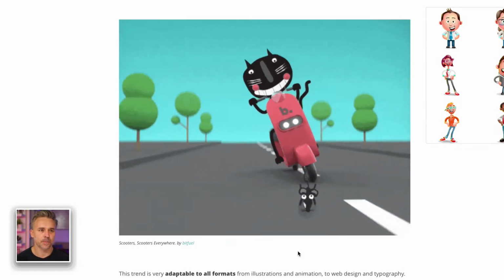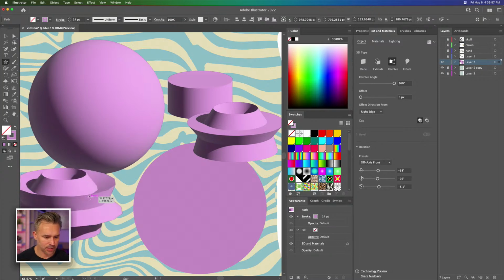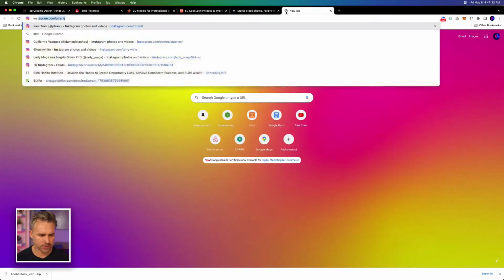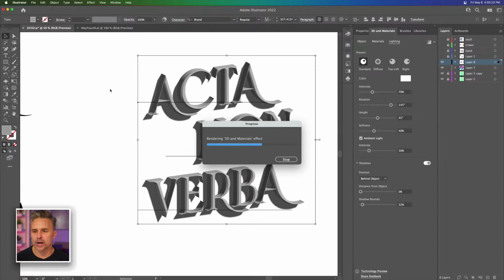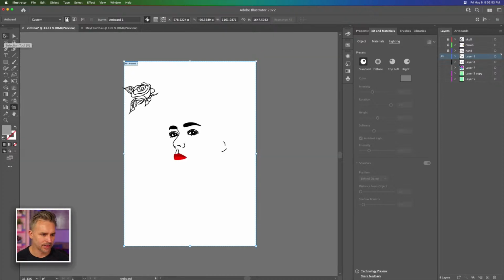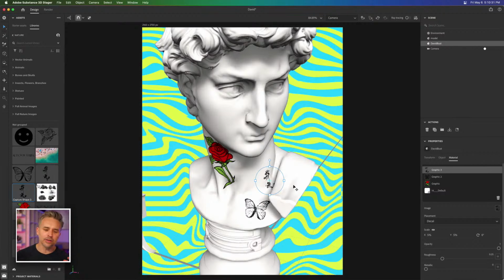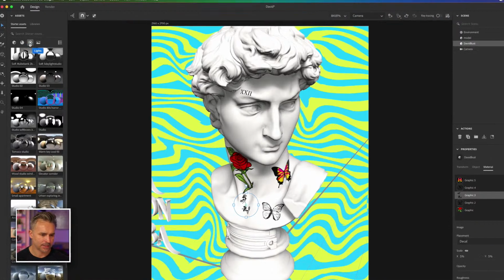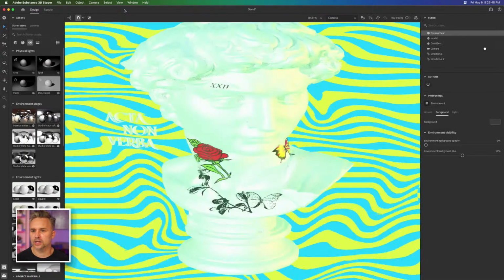Design Trends Masterclass: 2D & 3D Mashup | Adobe Creative Cloud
Learn how to take simple colors and blend them into beautiful backgrounds. In this Masterclass, Paul Trani will show how to create abstract backgrounds full of color using scripts and effects like Blend and Transform. Learn how to also use text to blend into beautiful backgrounds and how to change those colors easily.

00:00 Start
01:50 Combining 2D and 3D
03:23 Choosing colors in Illustrator
05:25 Warp tools in Illustrator
08:17 3D in Illustrator - revolve and extrude
11:00 Recolor artwork
14:06 Searching Adobe Stock for 3D content - collecting assets
17:34 Choosing a font
21:49 Asset Export Panel
23:48 Importing type asset into Adobe 3D Stager
25:01 Rendering 3D in Illustrator
27:43 Working with premade David bust in Stager
32:54 Graphics for David’s tattoos
43:28 Adding colors to the butterfly tattoo asset
46:46 Adding the butterfly tattoo the David bust
47:38 Applying lights in Stager - adjusting color sources
50:45 Adding directional lights to the scene
53:20 Rendering the project, moving to PS for final composite